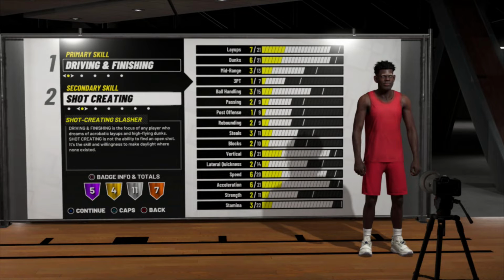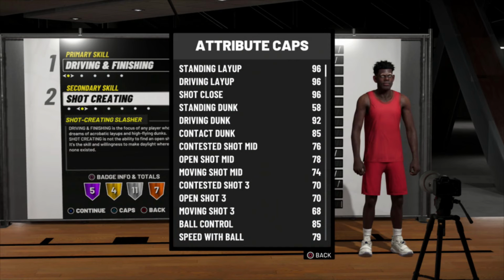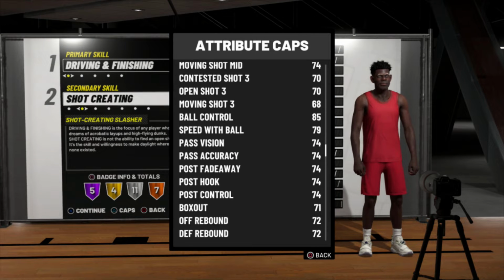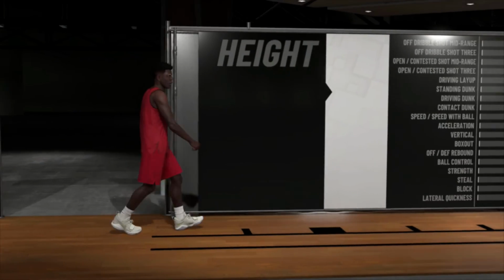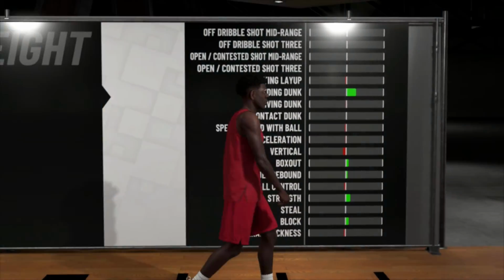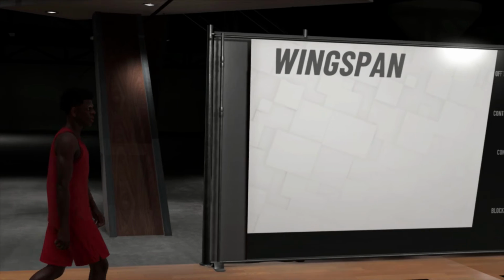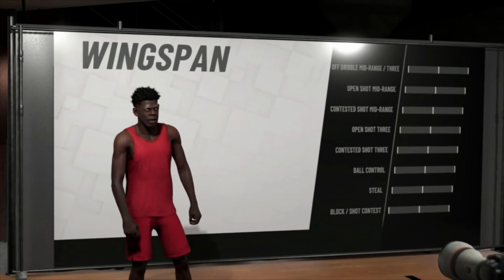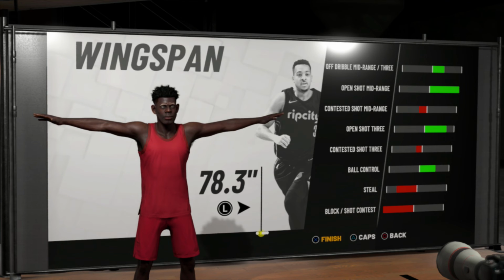NBA2K19 BEST MYPLAYER BUILD! BEST POINT GUARD BUILD! ALL AROUND GOD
I correct myself and the last post that i said was the best build, This build is the best all around and for PGs looking to do it all in Park.